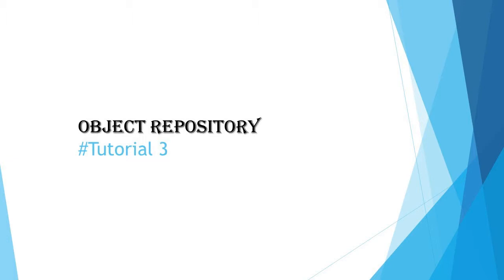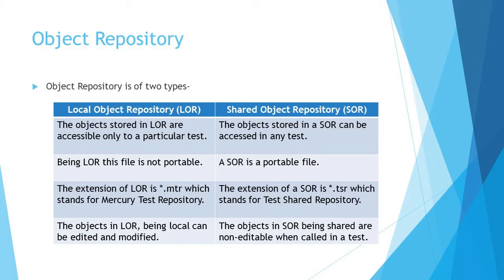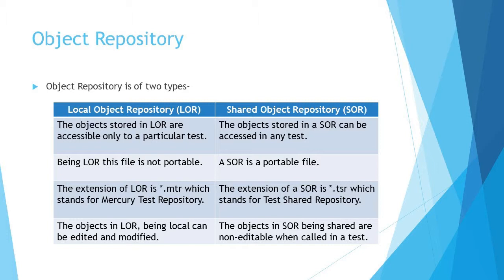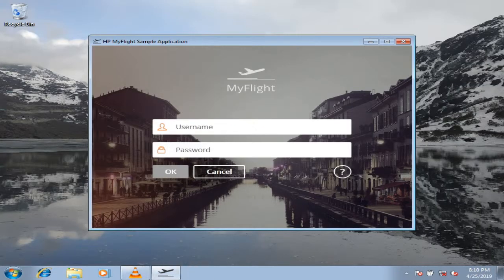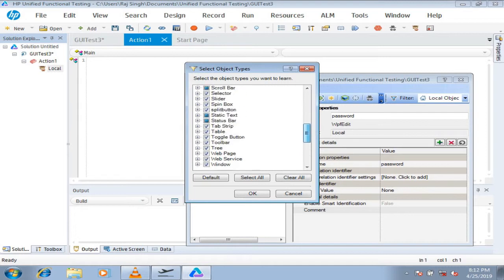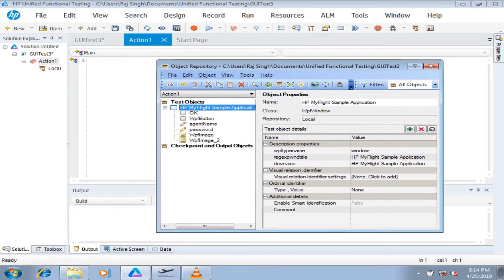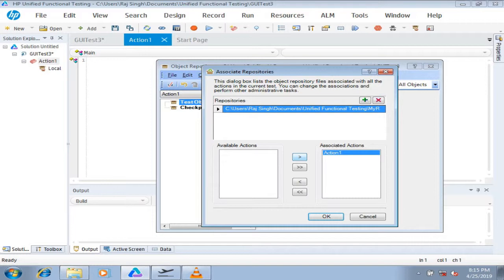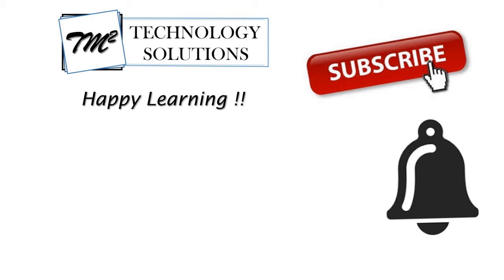Tutorial 3 | Working with Object repository in UFT by Neeraj Kumar Singh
This tutorial is Second episode of UFT 14.0 tutorials series.

This tutorial includes Working with object repository in UFT. These tutorials are independent of UFT/QTP versions.